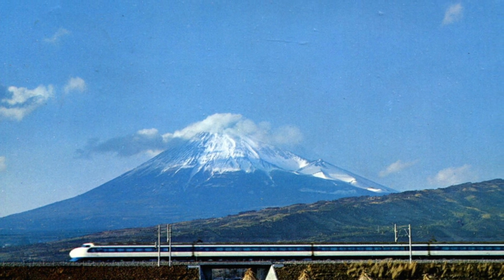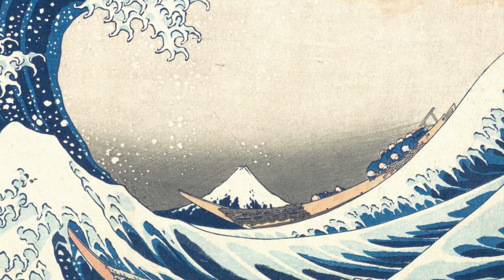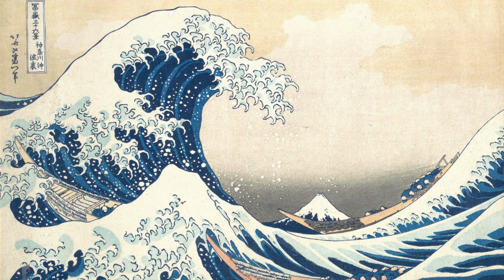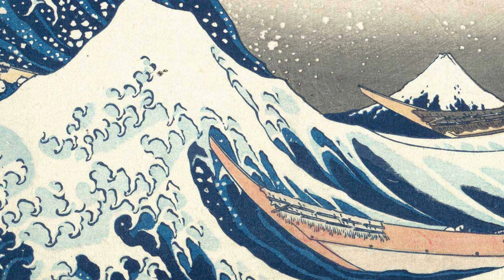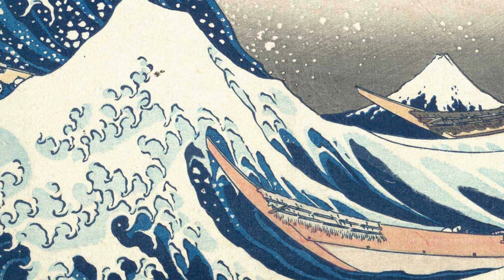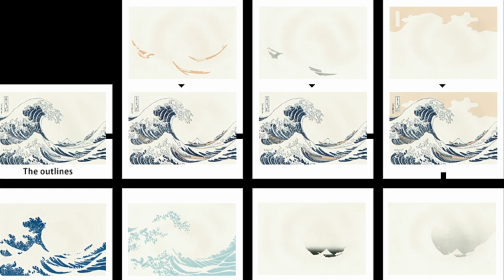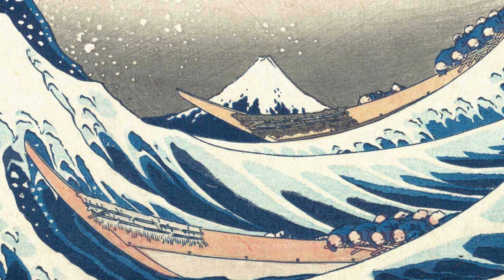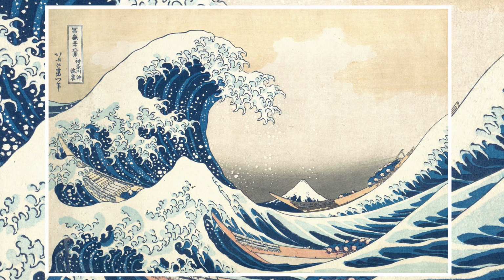Hokusai- The Great Wave